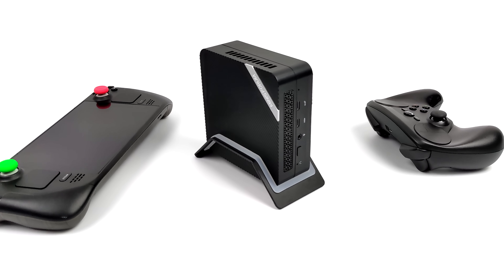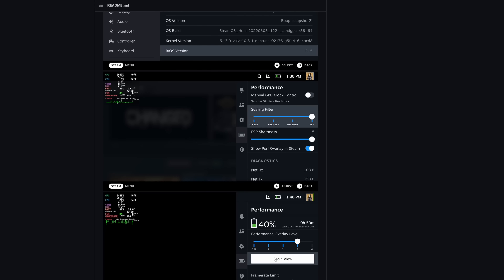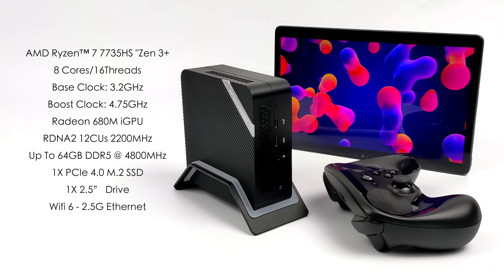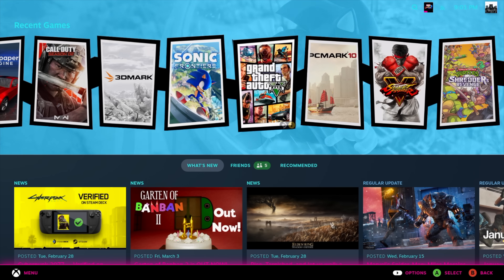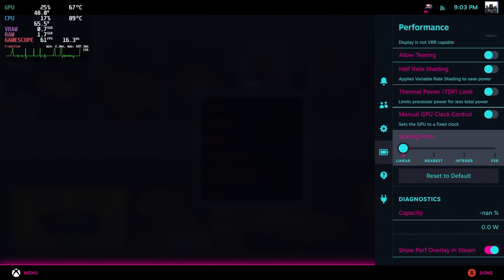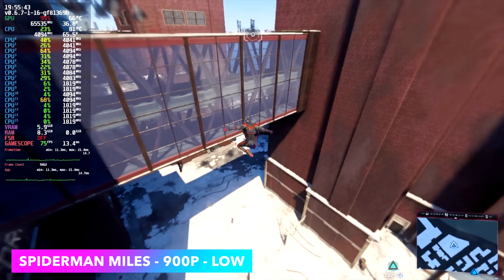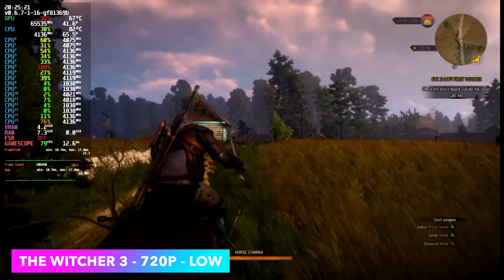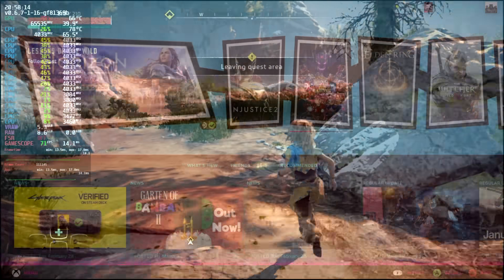This All New Mini PC Is Now A Powerful RYZEN 7000 APU Micro SteamOS 3 Machine!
AMD Ryzen 7000 Series mini PCs are here and They rum Steam deck OS “ SteamOs3” Better than the Steam deck!this is the all new MinisForum UM773 Lite! Powered by the AMD Ryzen 7 7735HS this is a very powerful tiny gaming PC!
In this video we installed HALOISO Steam deck OS on this mini PC and Test some AAA games like Cyberpunk 2077, Spiderman remastered, Elden Ring and more

25% Code for software: ETA

00:00 Introduction
00:14 UM773 Overview
02:04 UM773 Specs
03:06 Um773 Steam Deck OS Haloiso
04:43 Cyberpunk 2077
05:14 Miles Morales
05:46 Doom Eternal
06:31 The Witcher 3
07:03 Elden Ring
07:25 Horizon Zero Dawn
07:54 Final Thoughts

ETAPRIME
12520 Capital Blvd Ste 401 Number 108